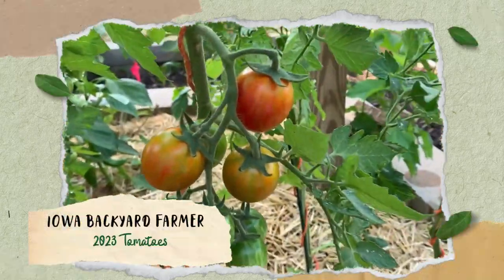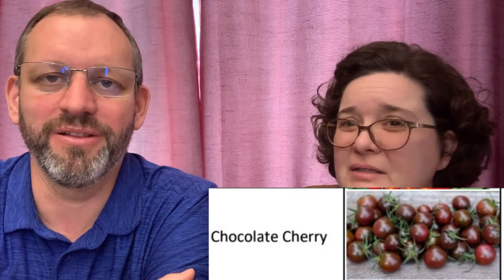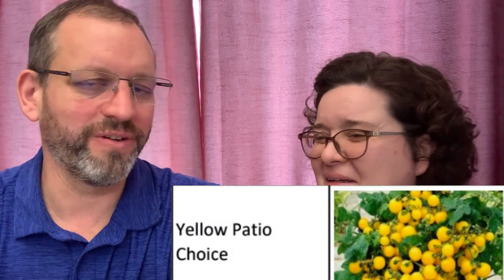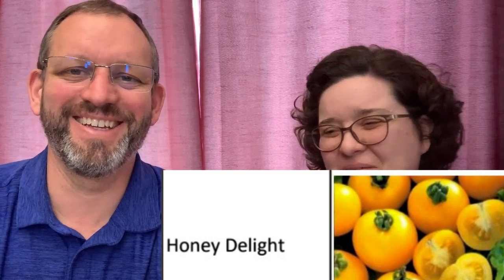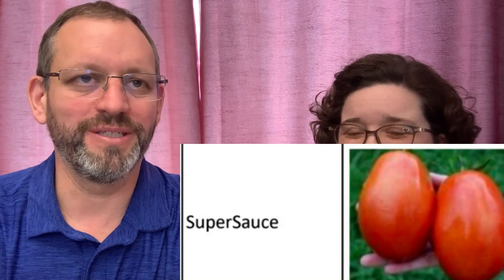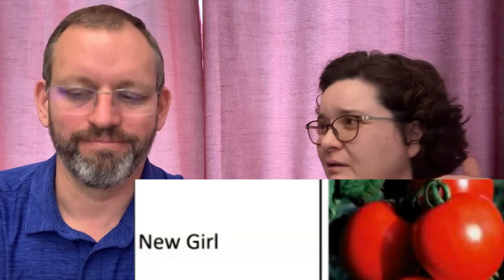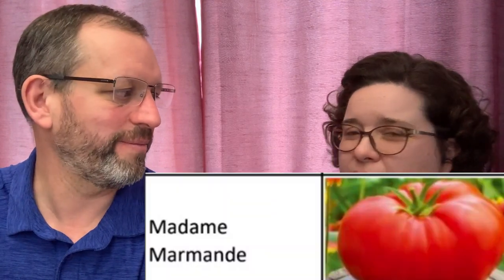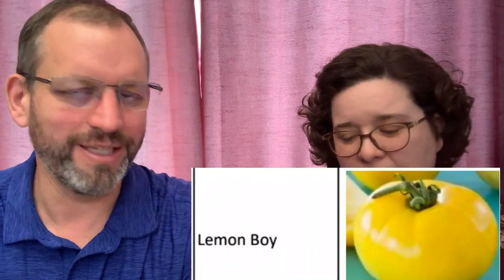Tomato Varieties We are Growing in 2023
It is a process to decide which tomato varieties we will grow each year.  Here is our list for this year, minus a few that we will try on the side.